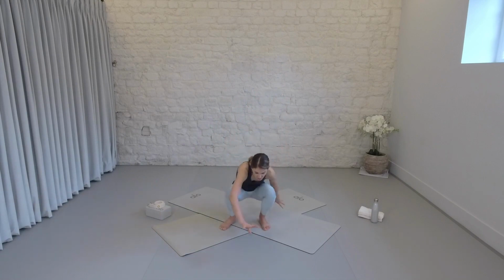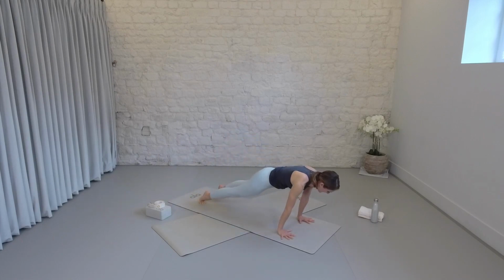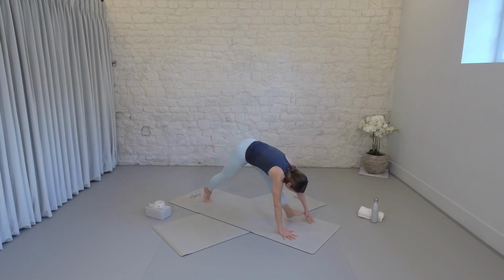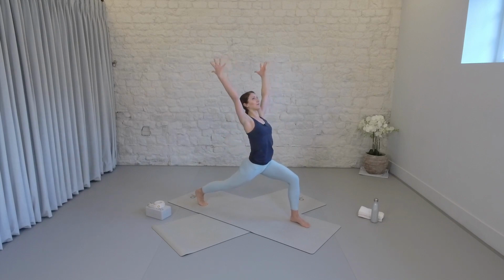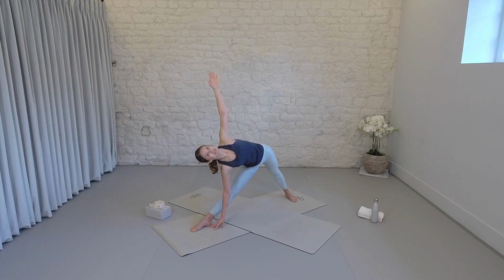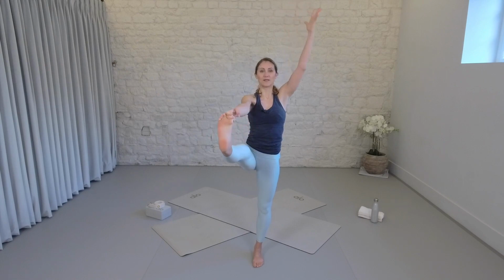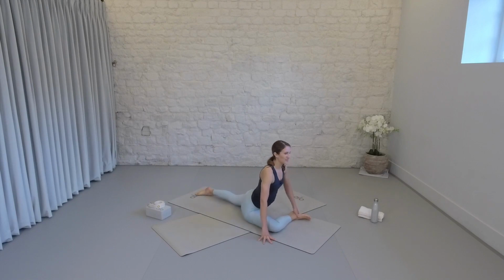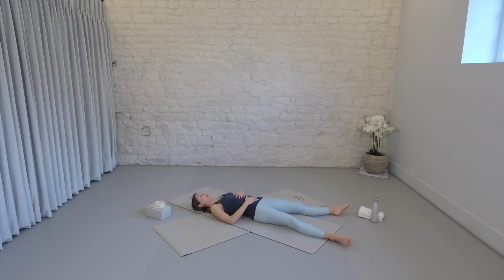30 MIN 'Hamstring Length & Strength' VINYASA YOGA FLOW - FREE YOUR LOWER BACK & LEGS!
Strengthen and lengthen your hamstrings and back body in this 30 minute yoga mini flow with Vanessa. This is the perfect lower back and legs freeing sequence especially for runners, cyclists and those sat at a desk most of the day. All you need is a mat and strap or towel.